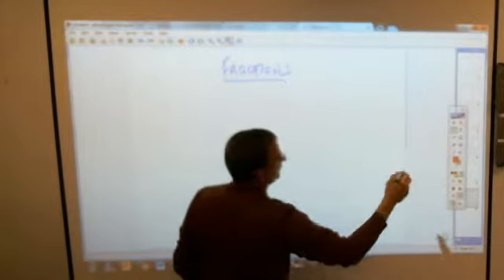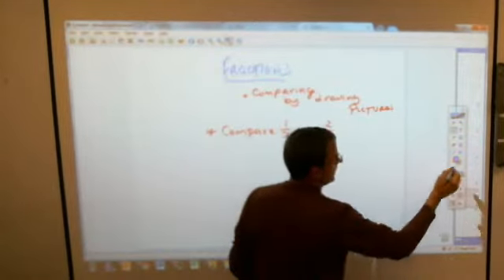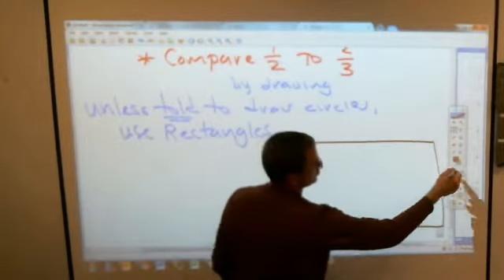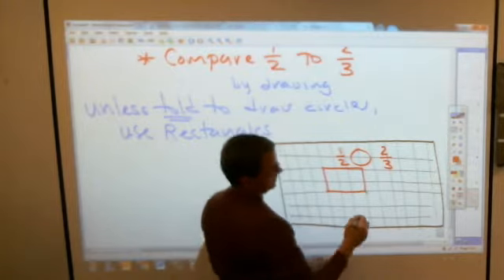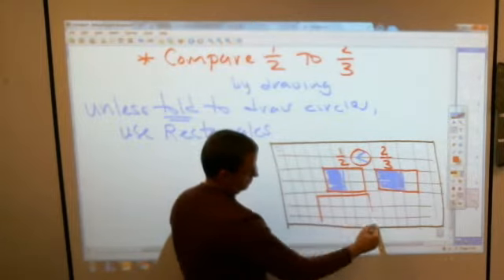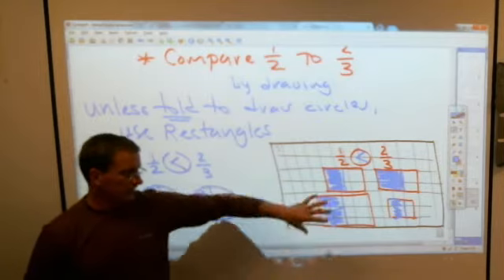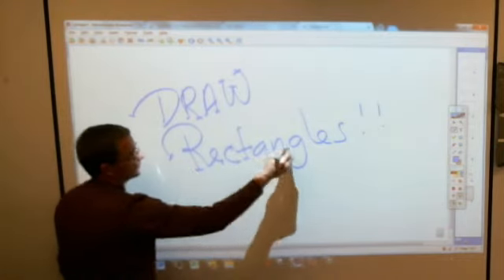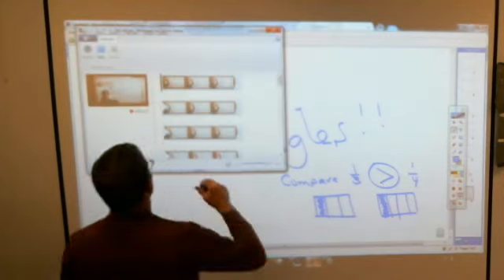5 LEsson 39 pictures of fractions